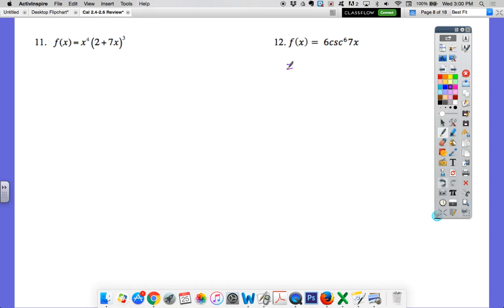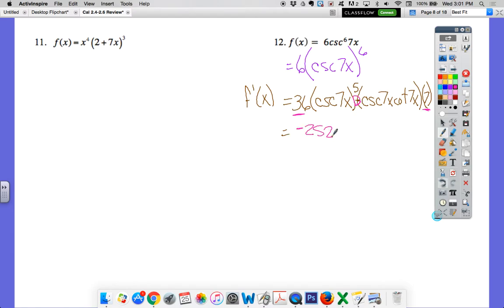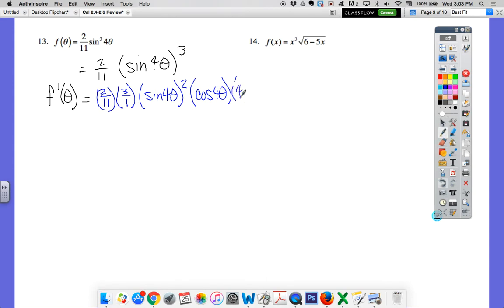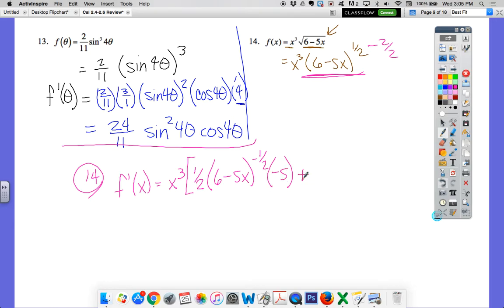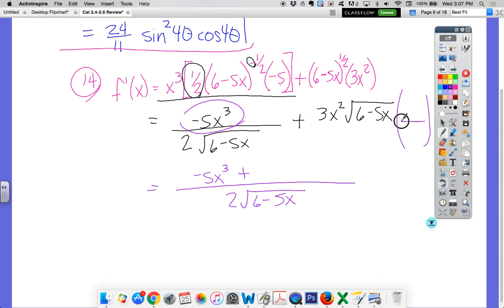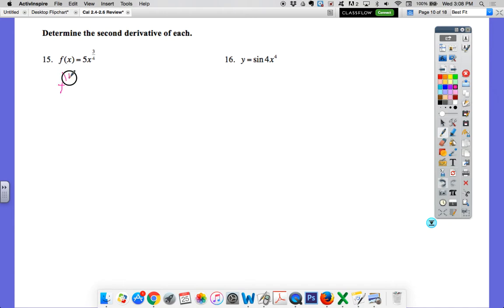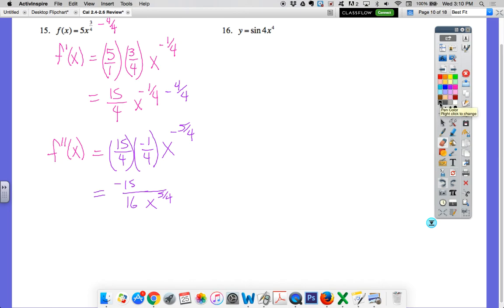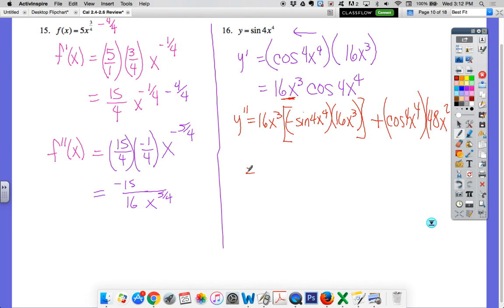Calculus Review Unit 2(2)